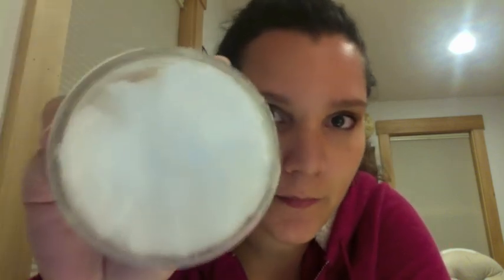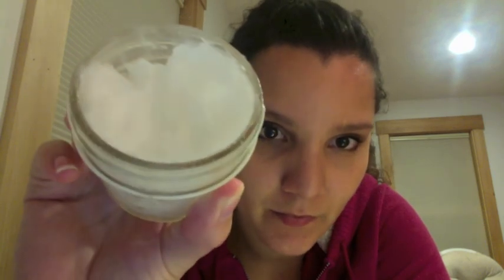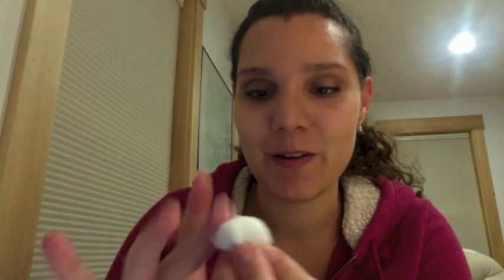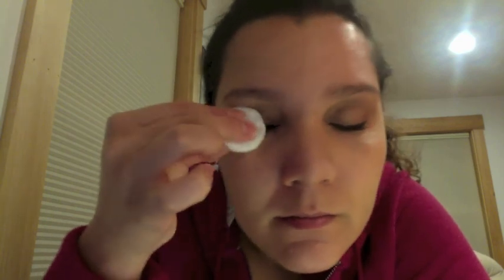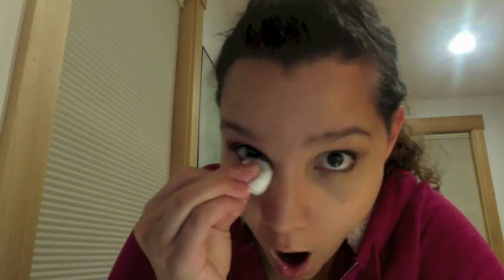Toxic-free eye make-up remover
Toxic-free Friday 1